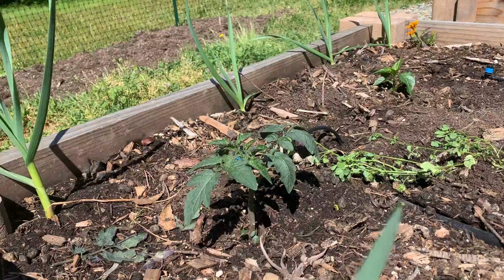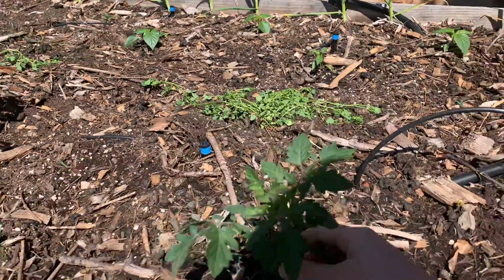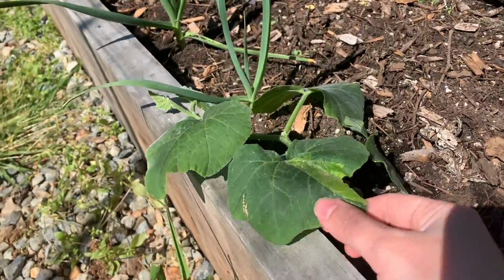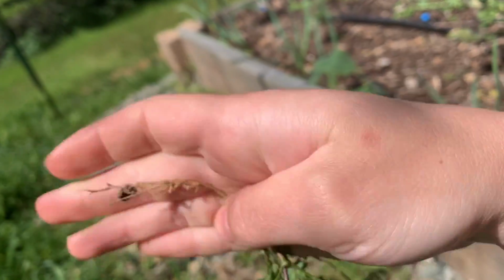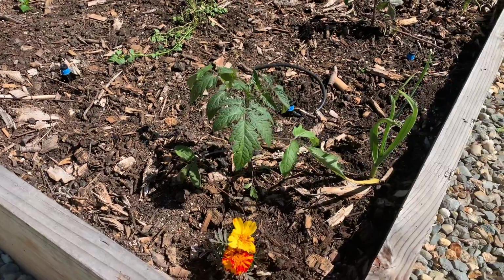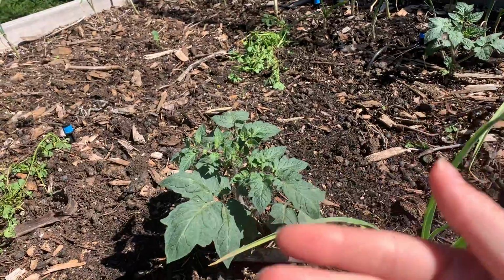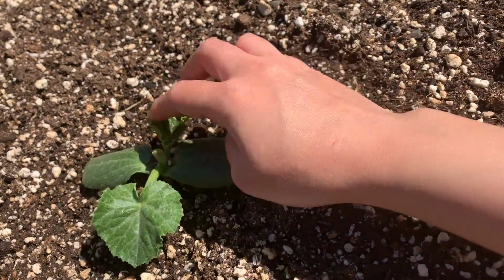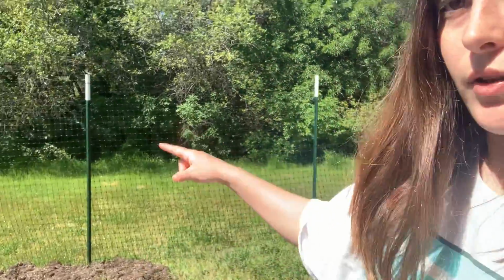First Full Garden Tour | 2021